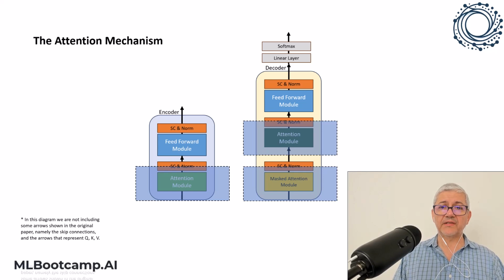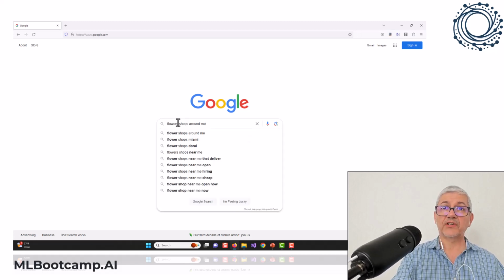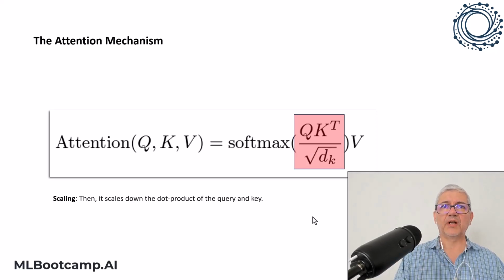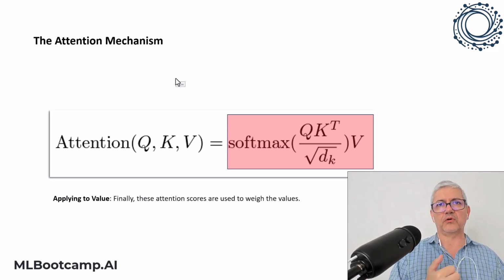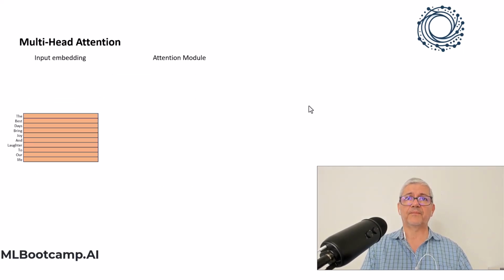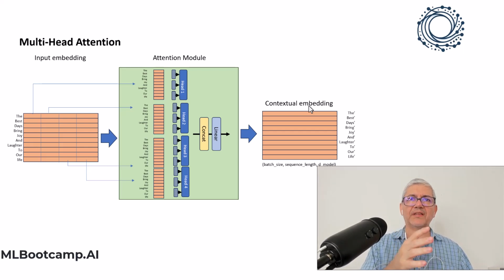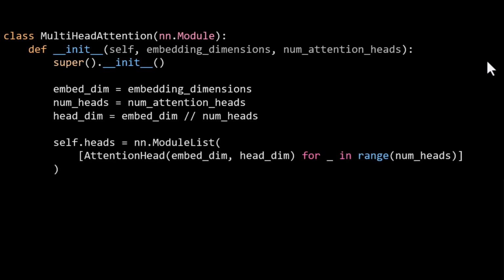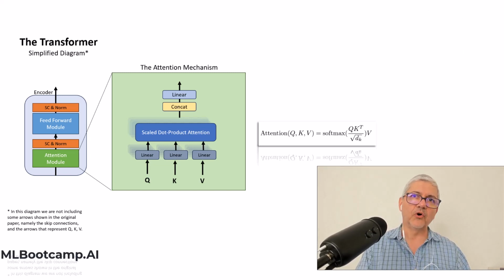Transformer Layer by Layer - 05 - The Attention Mechanism